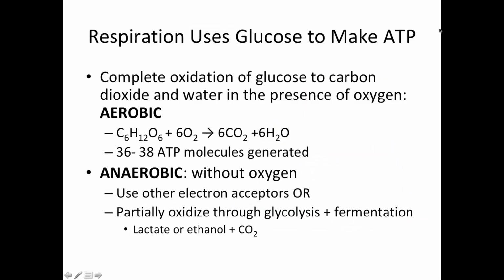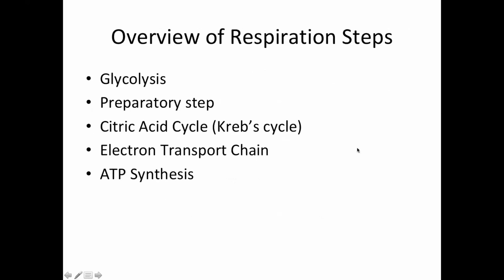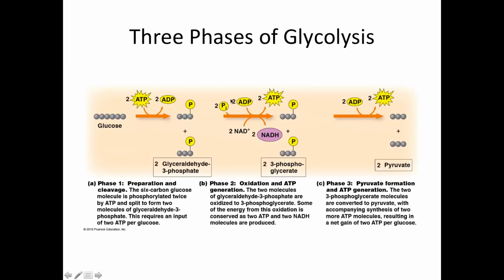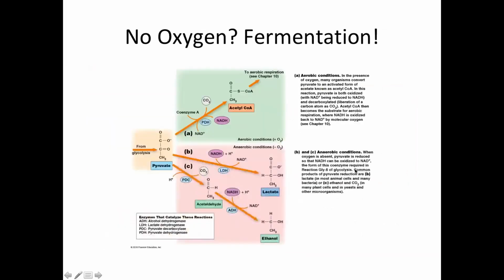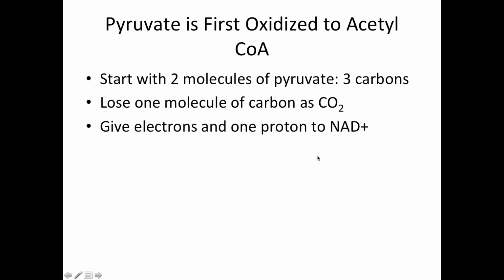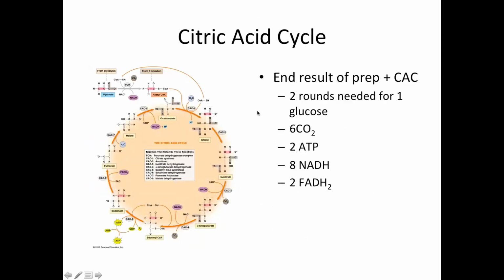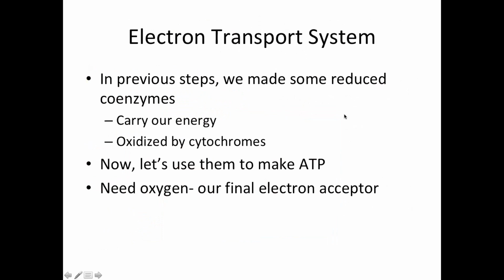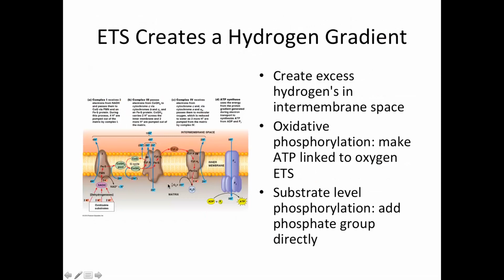UNCP's Cell Bio: Respiration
UNCP's Bio 3710 Summer II, 2020. This video covers the basic steps in aerobic respiration.